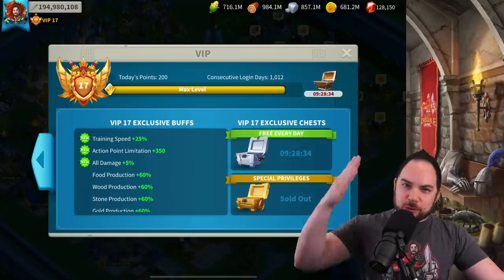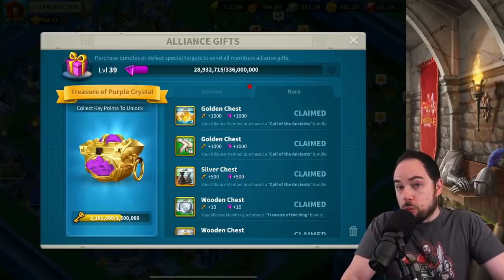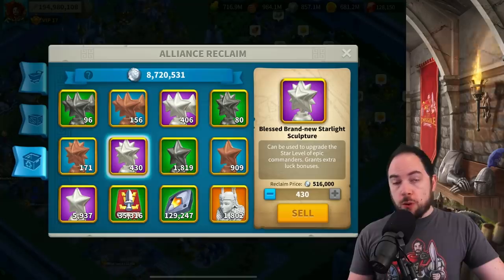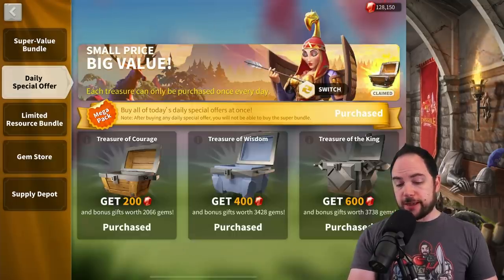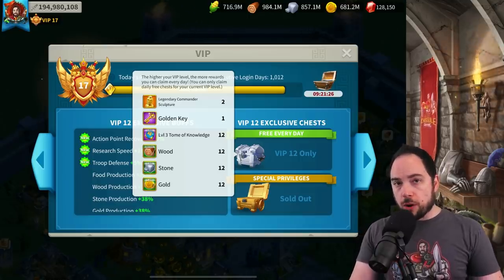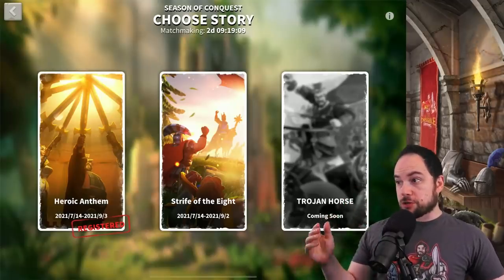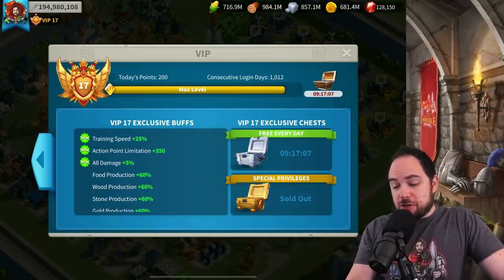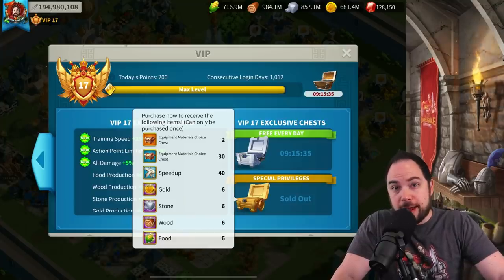How to get VIP in Rise of Kingdoms (ROK)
All the ways to get VIP in Rise of Kingdoms (ROK), including daily login, individual credits, best bundles, gem spending and more.

--- Chapters ---
0:00 All ways to get VIP
0:45 Daily Login
1:05 Alliance Gifts
1:57 Individual Credits
3:38 Bundles
5:13 Gems
7:05 Caves
8:09 VIP 18 Predictions

Cheers,
-Chisgule